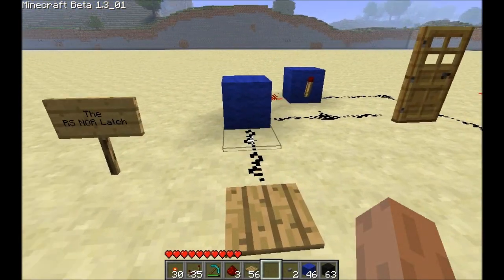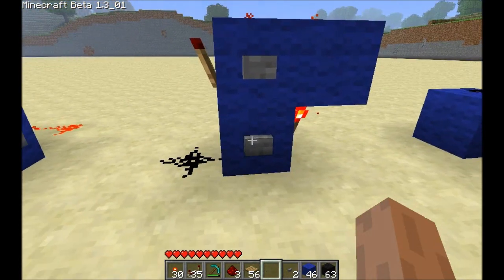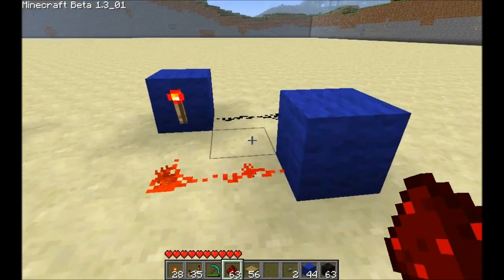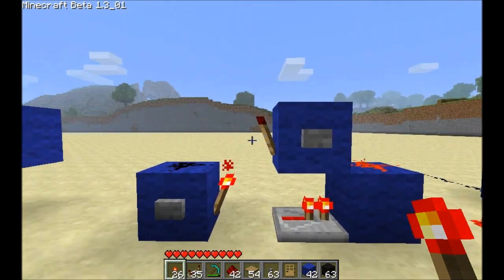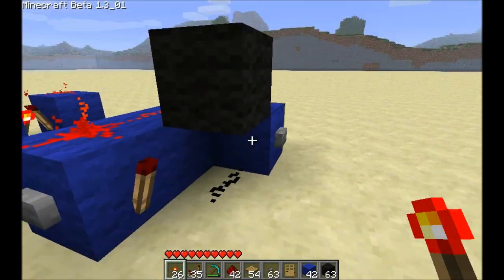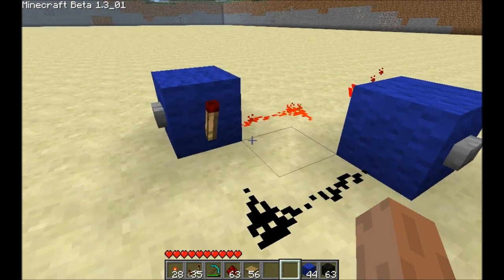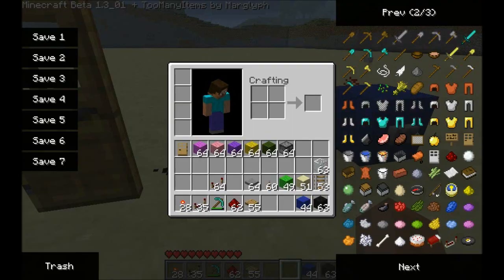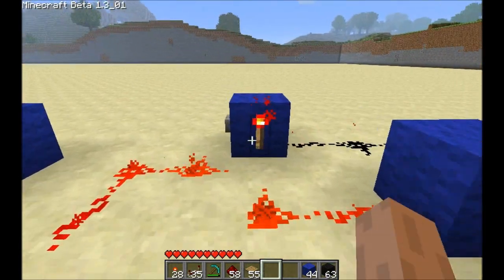Redstone Tutorials for Minecraft: The RS NOR Latch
How the RS NOR Latch is built and why it works.